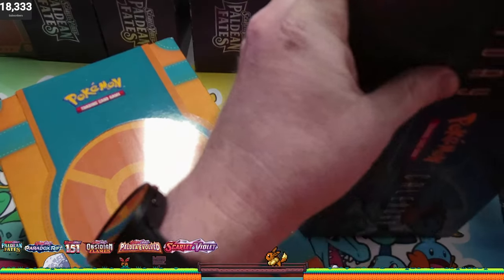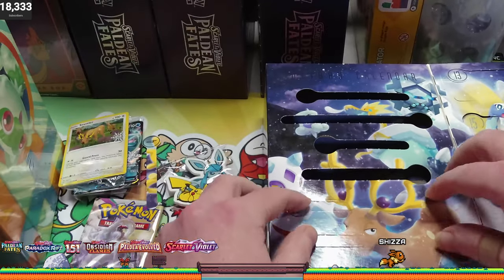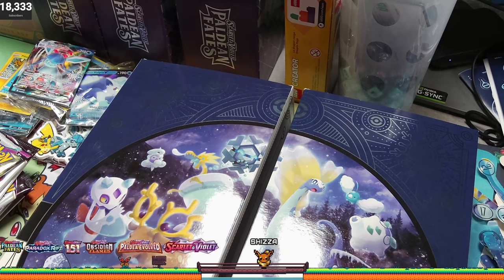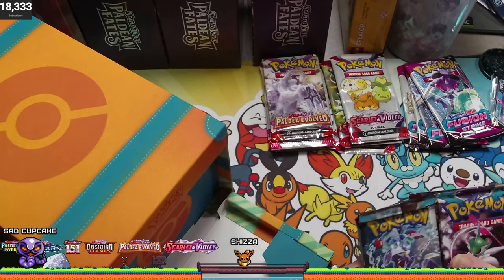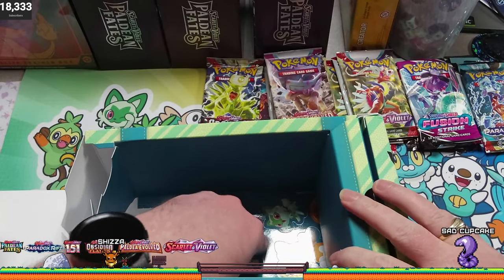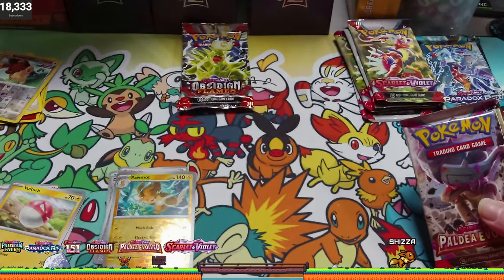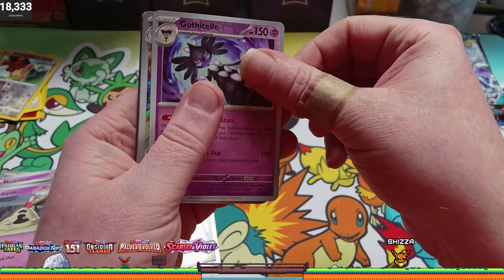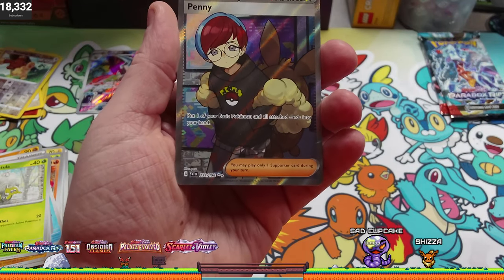Pokemon -Paldea and ...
It's friday, lets rip some product and packs!